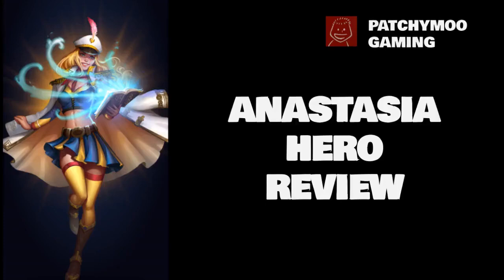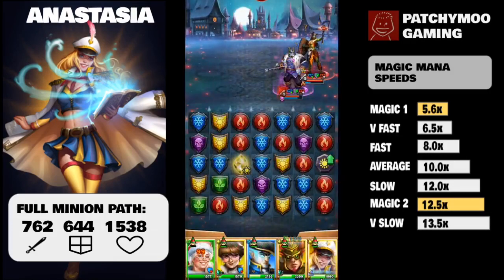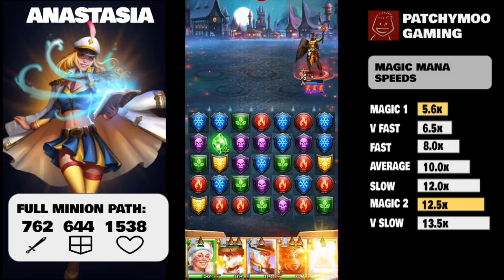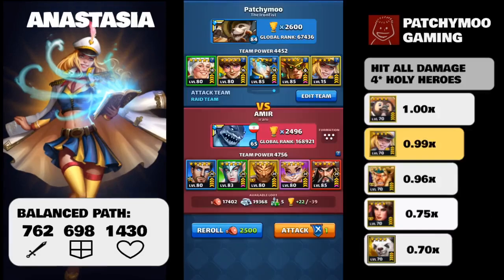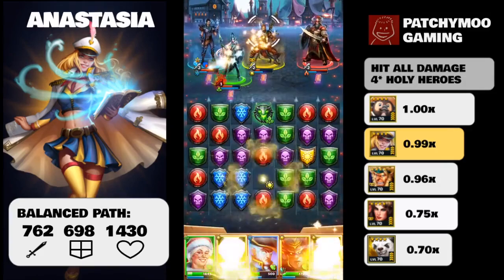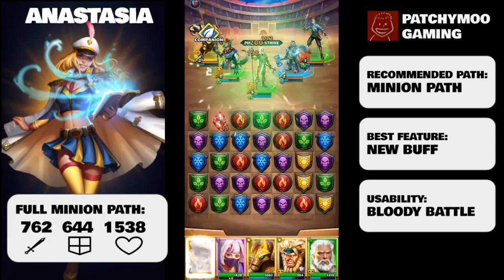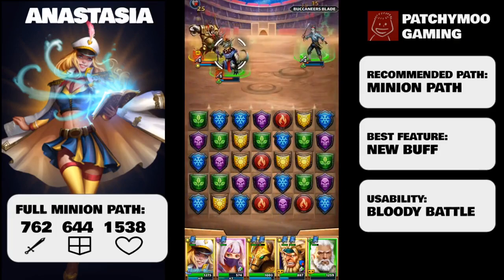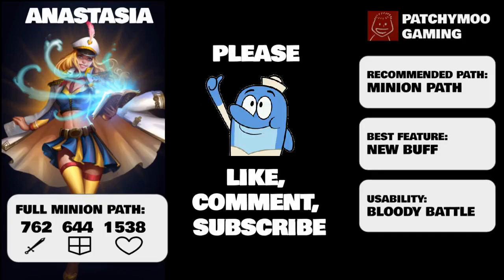EMPIRES & PUZZLES: Anastasia - 4* Hero Review - Faster than Very Fast Minions & A Big Hit-All Hit!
Anastasia is the 4* Holy Sorcerer from The Magic Tower Event. She recently had a buff. Improving her Minion and adding a big hit-all attack. Let's talk about her mana speed (magic), her specials, passives and family bonus. As well as base stats and an idea of where ti put sorcerer emblems on Anastasia.

Track: White Hats - Wayne Jones